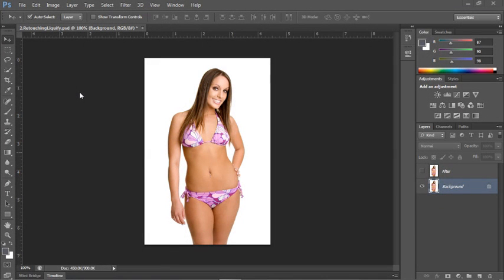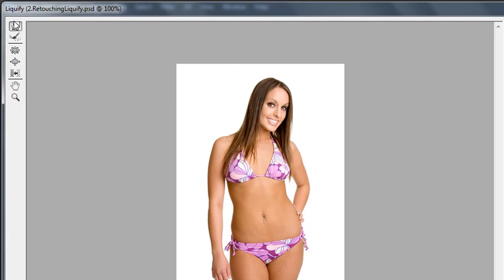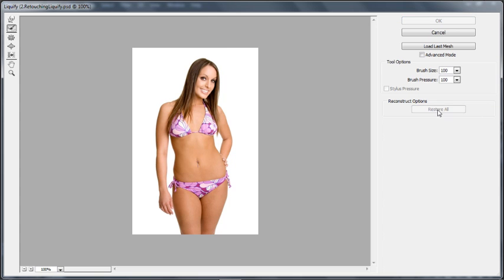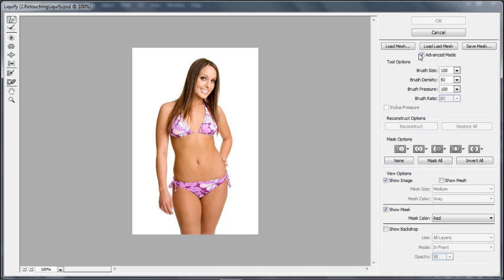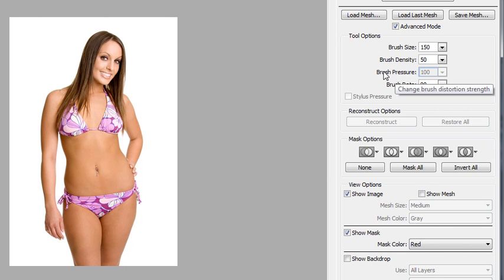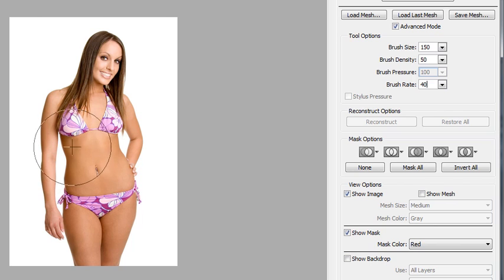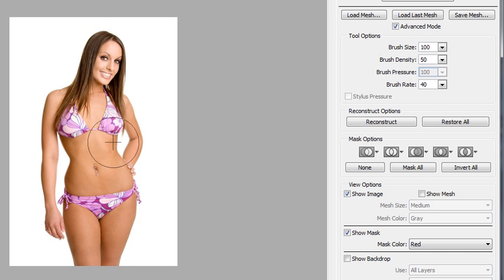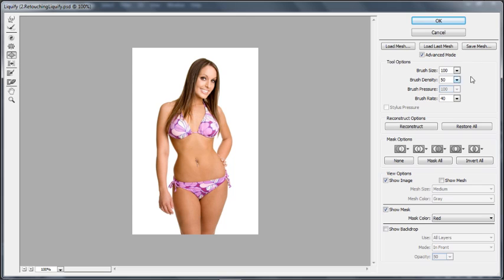Beauty Retouching using Liquify